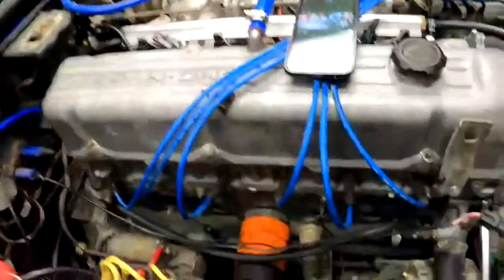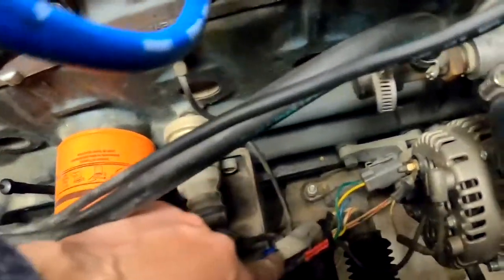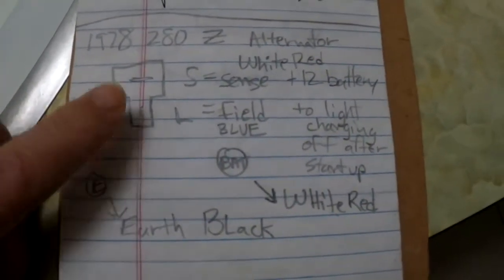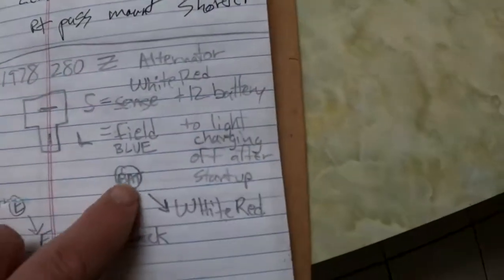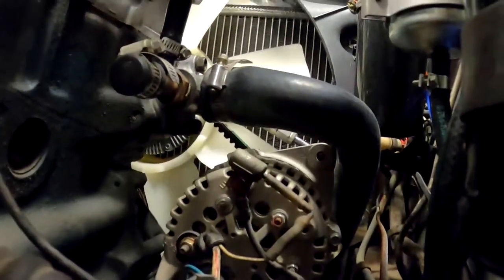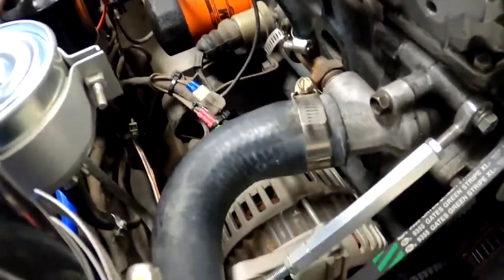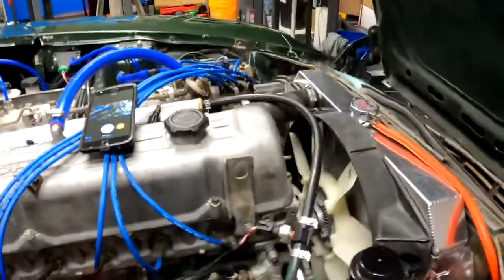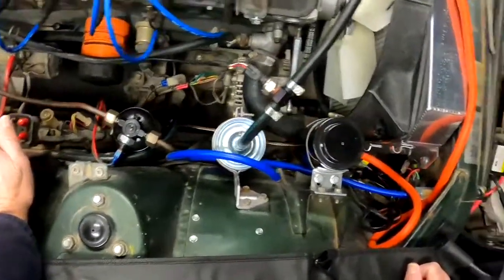280Z 70 AMP Alternator Upgrade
How to upgrade a 1978 280Z oem 60 amp alternator to a 1985 300ZX 70 AMP alternator. Details on wiring a 2 Pin connector and adding a turnbuckle adjuster made by FUTOFAB.

14655 ALTERNATOR 70 AMP NEW

B07T2CH2PQ

Alternator Wire Harness 2 PIN Plug